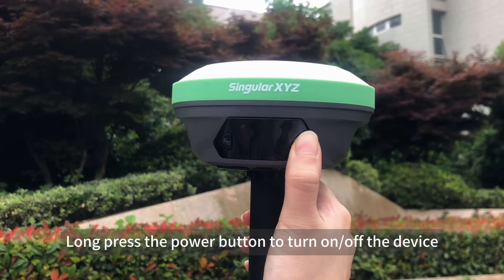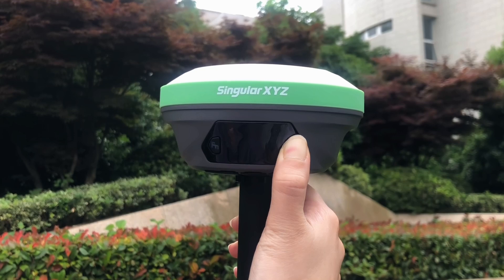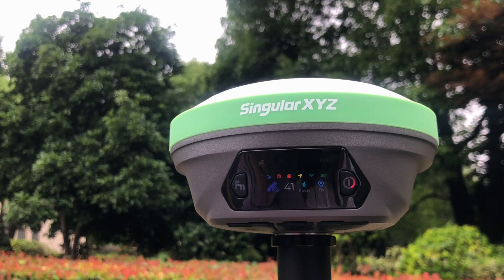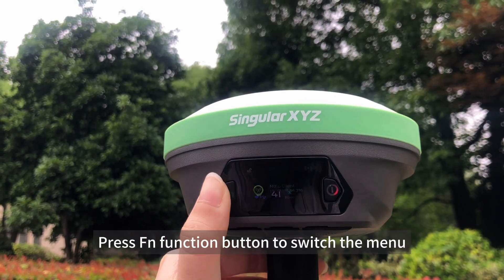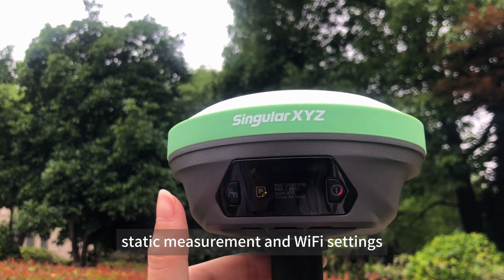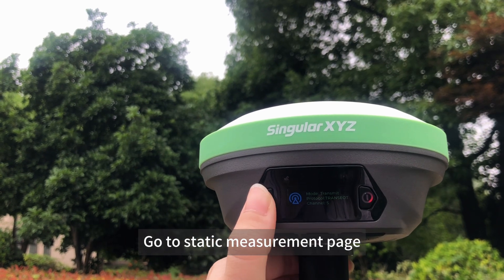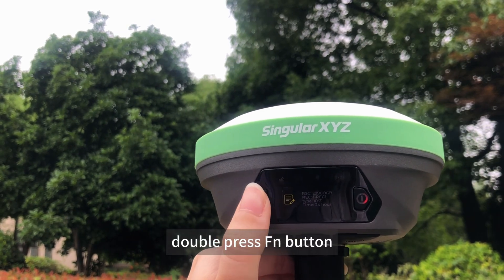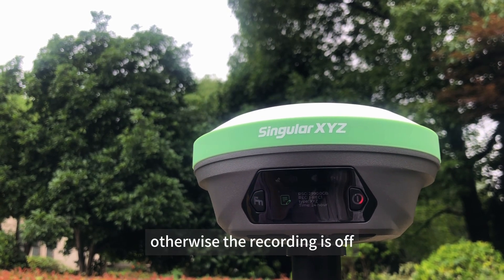Tutorial | How To Configure X1 Pro Via Front Panel?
Upgraded with a color screen, let's see how to configure the X1 Pro via its front panel.